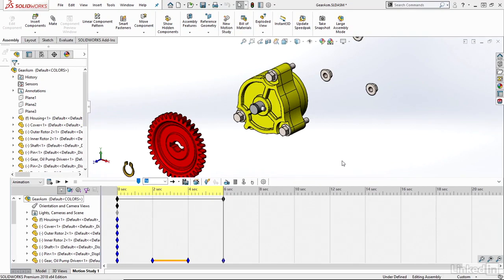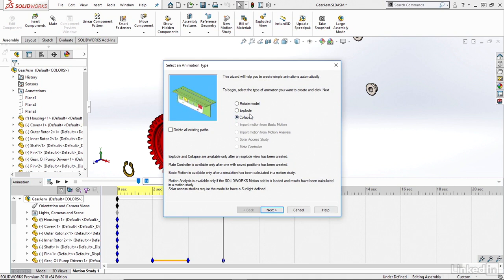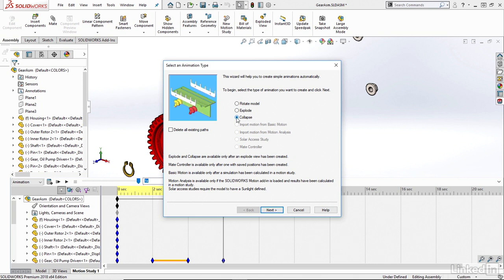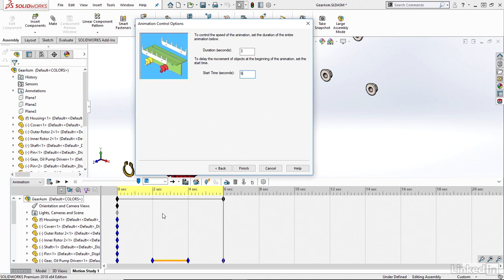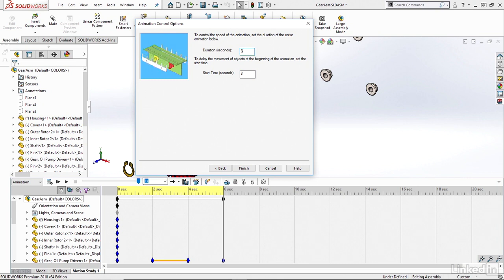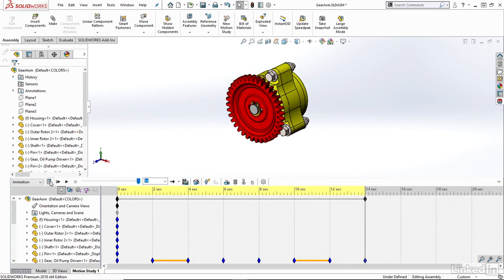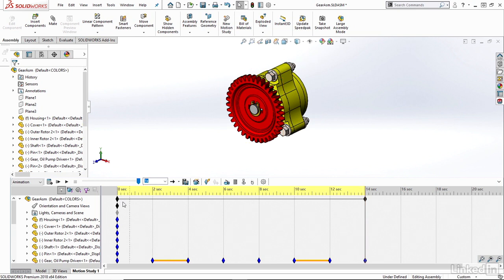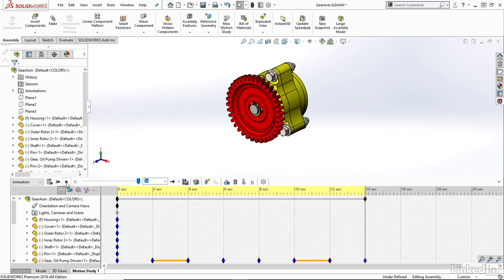Solidworks animation Tutorial :11